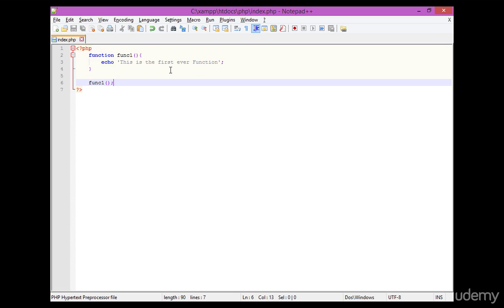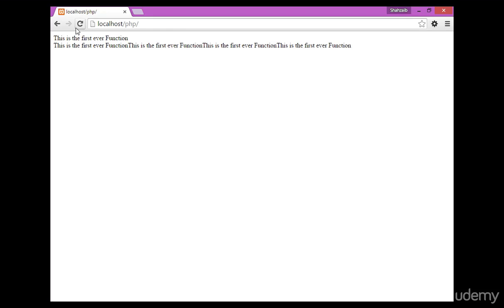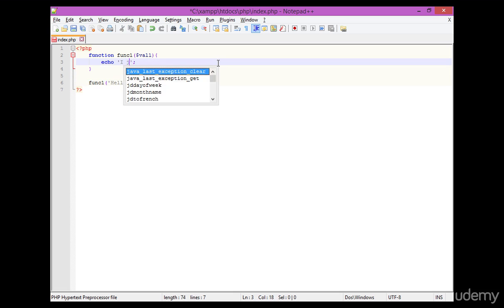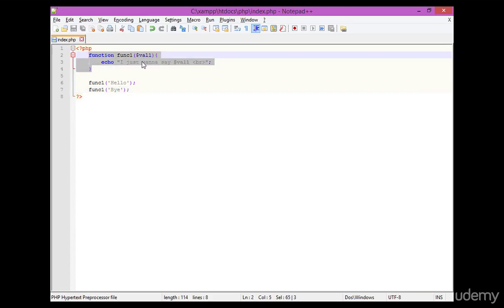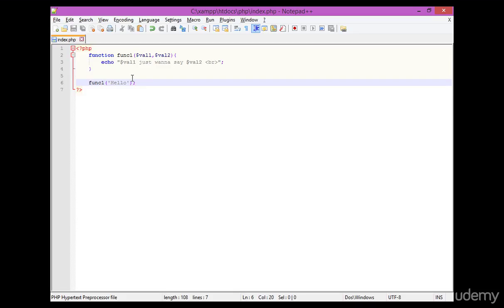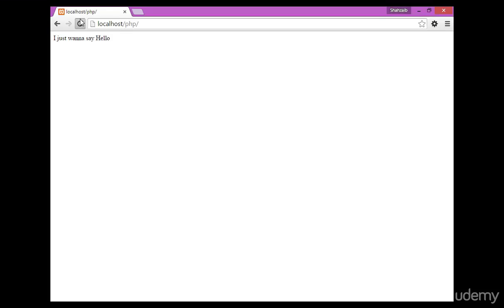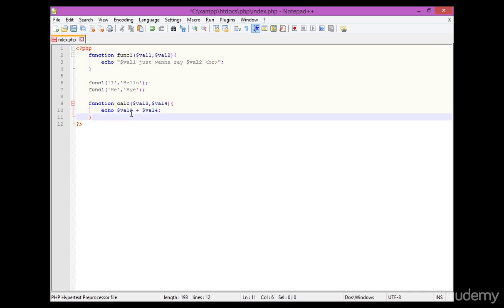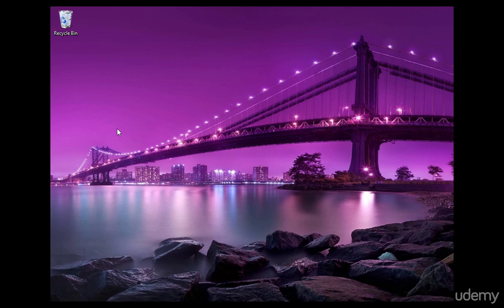025 Function With Argument